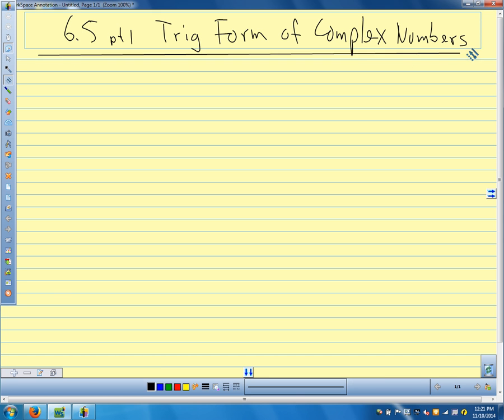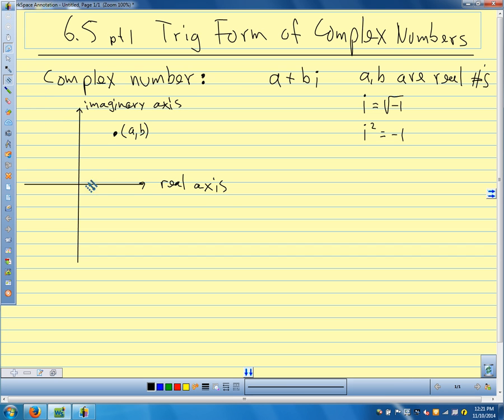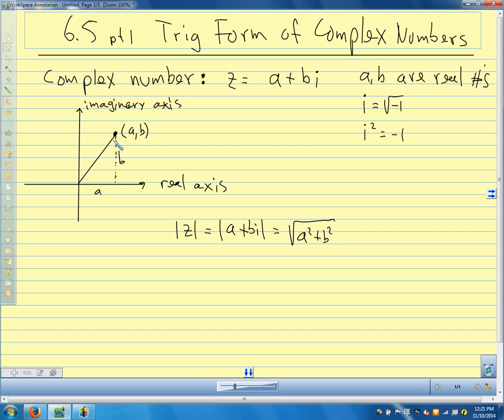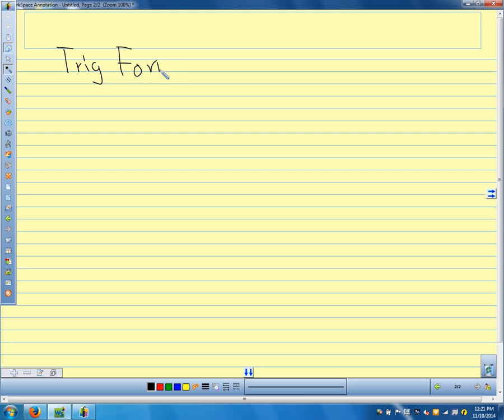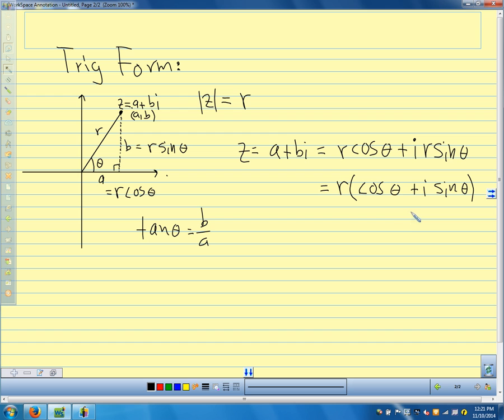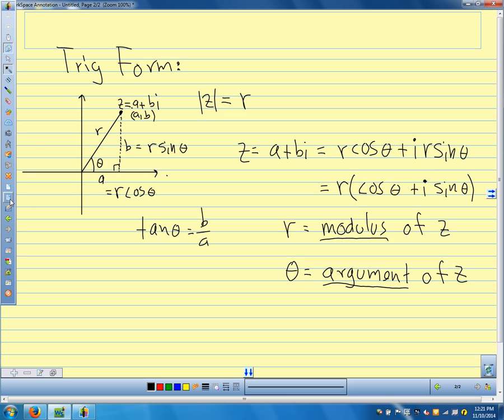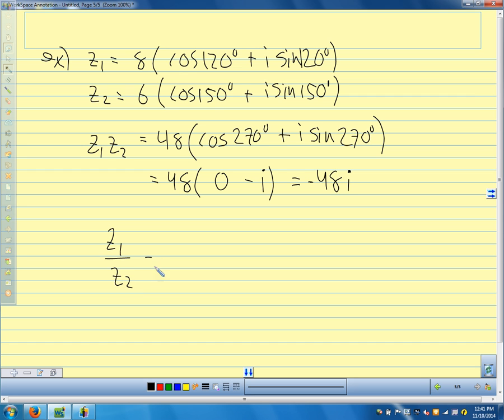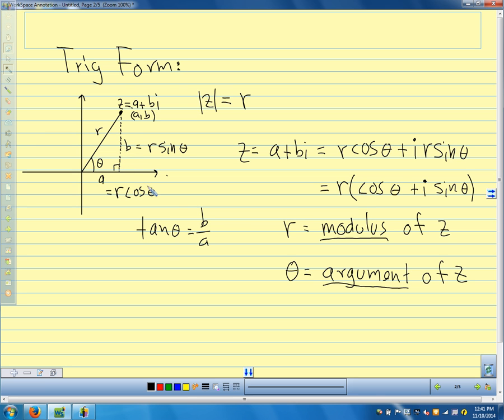Advanced Pre Calc 2014 6.5 Trig Form of Complex Numbers